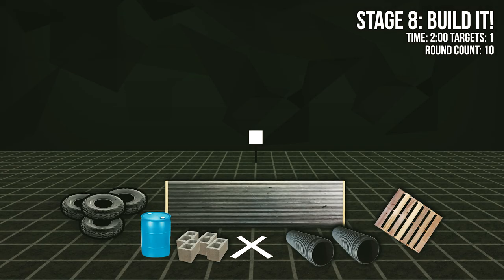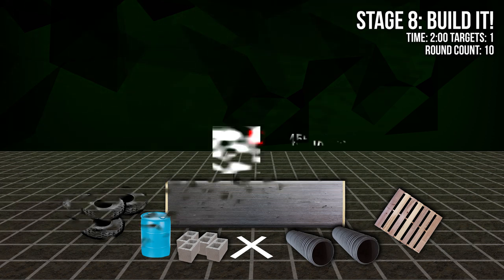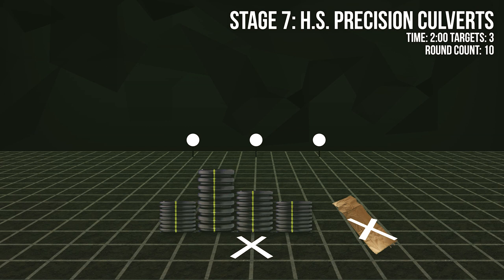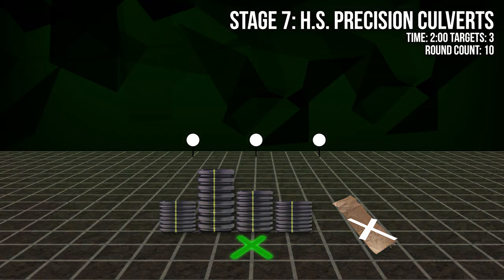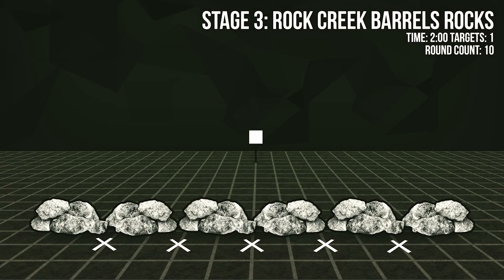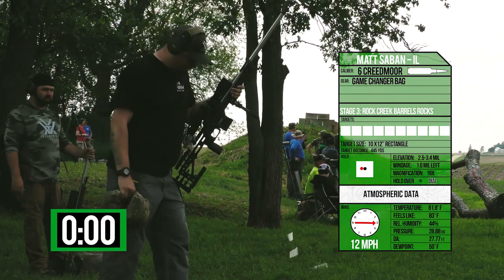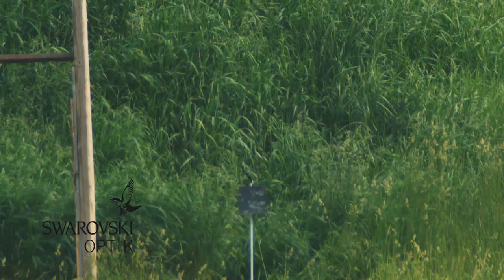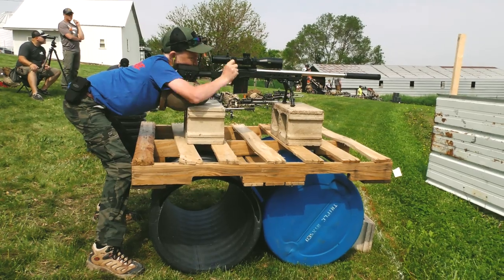Precision Rifle - 2019 The Vortex Rampage [Part 1] | NRL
As part of NRL's 2019 Season of precision rifle matches, The Vortex Rampage presented by Vortex Optics and Season Title Nikon took place Jun 1-2, 2019. Match Director Jim See hosted this precision rifle match at the Sureshot Range in Mount Auburn, Iowa. Watch footage from Day 1!

Index:
Vortex Rampage Intro – 00:15
H-S Precision Ad - 01:11
STAGE 8: BUILD IT - 01:31
Jon Wiebusch - 02:03
David Holte - 04:53
Cole-TAC Ad – 06:51
STAGE 7: H-S PRECISION CULVERTS - 07:11
Karl Hesser - 07:50
Lara Spanic - 10:35
HOWA Ad – 13:20
STAGE 3: ROCK CREEK BARRELS' ROCKS - 13:44
Matt Saban - 14:05
Alex Stricker - 16:43
NRL22 Ad – 19:07
Closing - 20:01
Match Sponsors – 20:59

ABOUT VORTEX OPTICS:
You need to see the world clearly.  This is what drives Vortex to design and produce rugged binoculars, spotting scopes and riflescopes for the most demanding outdoorsmen.  Vortex takes knowledge and expertise gained over the past 20 years and delivers a full line of premium optics within an unwavering dedication to quality, value and superior performance in the field.

ABOUT NRL:
NRL is the premier precision rifle advocacy & support organization. We are a non-profit engine of impacts that empowers organizations and athletes in precision rifle by providing education and opportunities for growth.